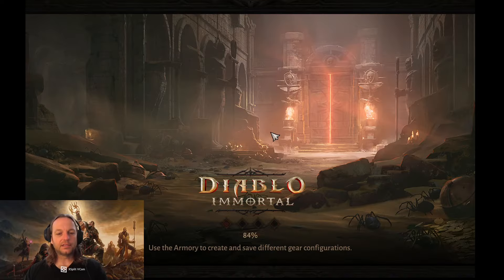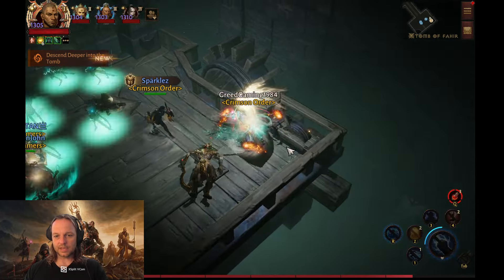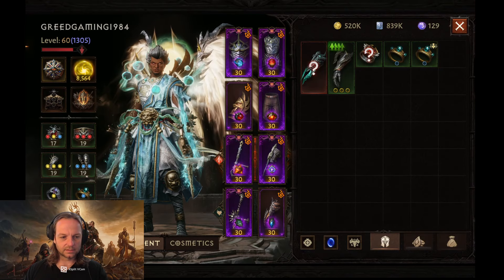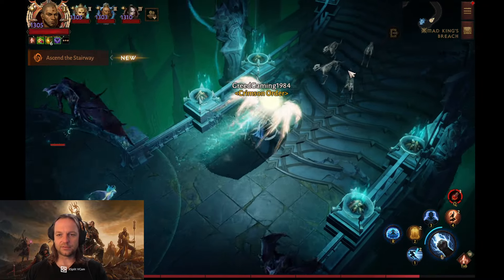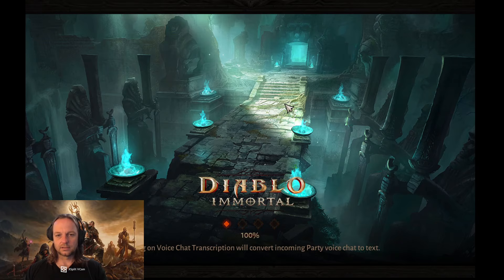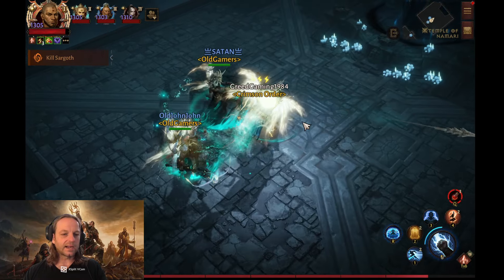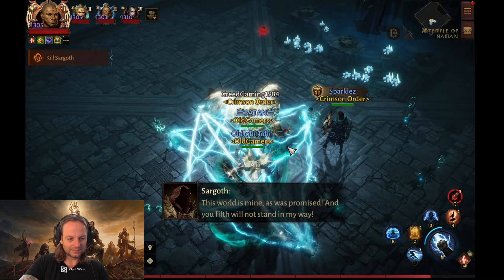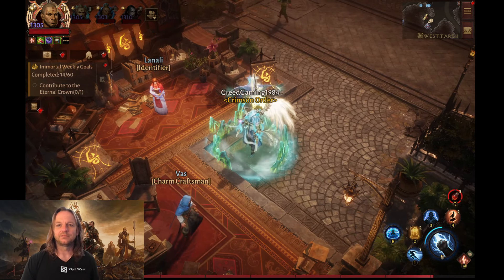21 Million Monk DPS Build In Action!!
I was wrong about the previous dps build as a viewer pointed out, I hit 21M not 15M. We check the gameplay viability of the build!